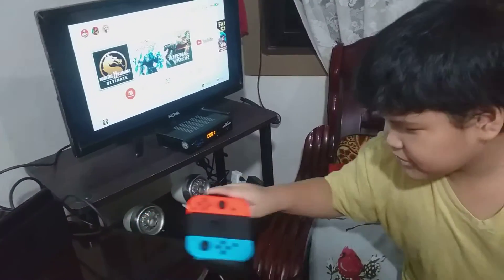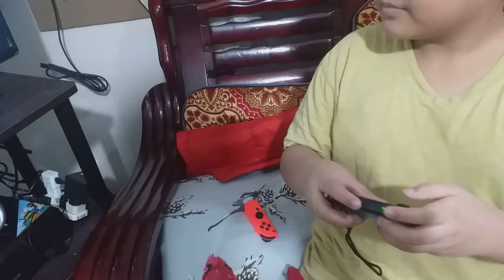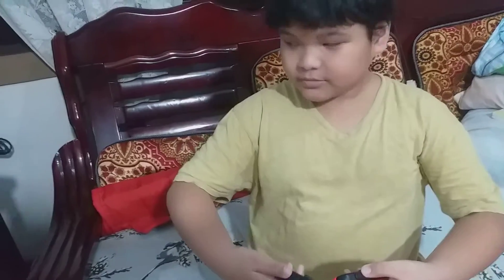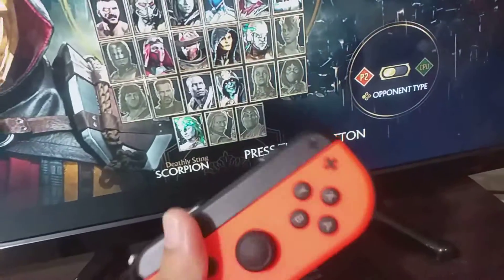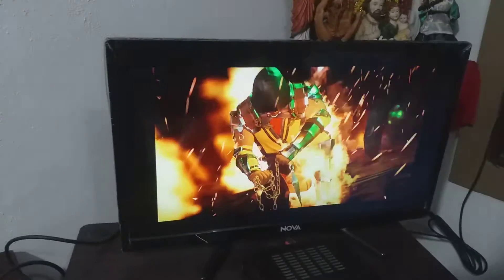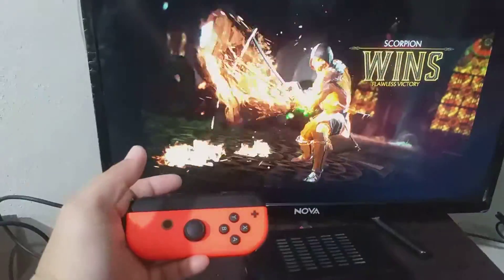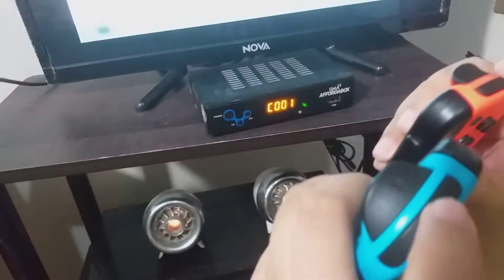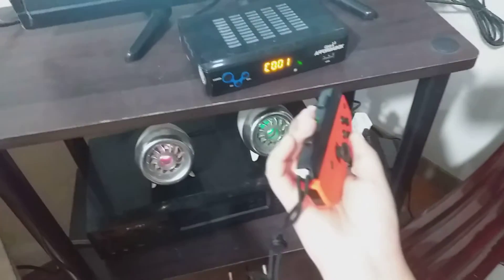How to use a NINTENDO SWITCH PART3